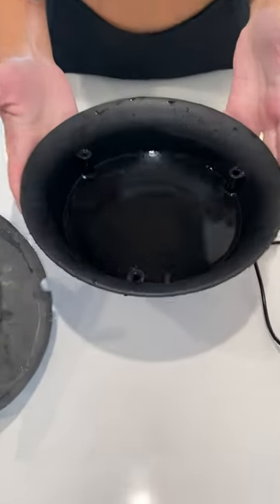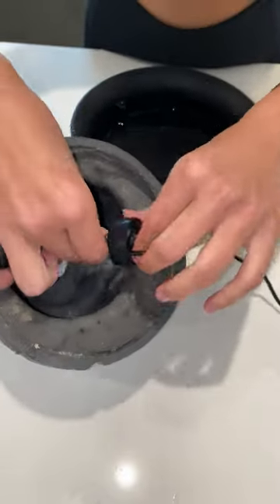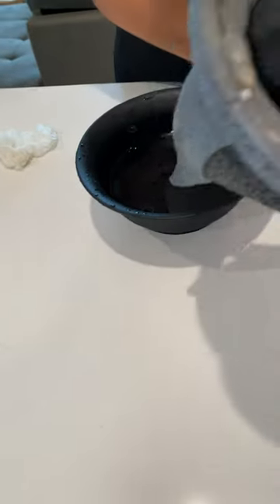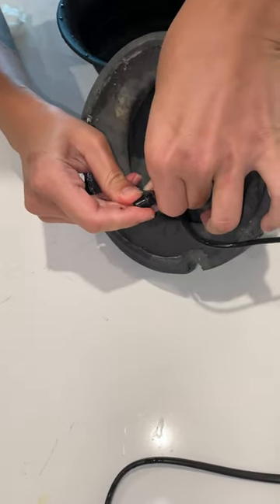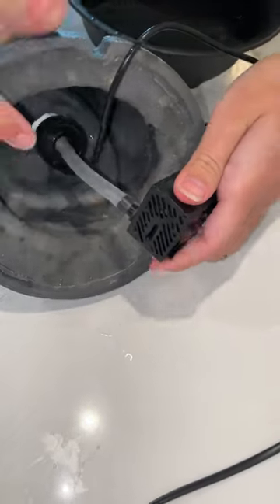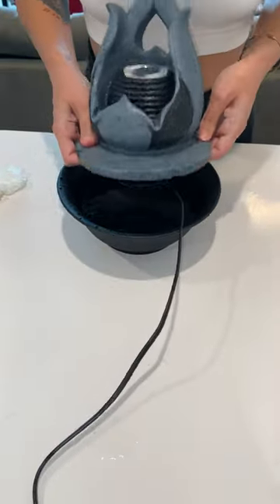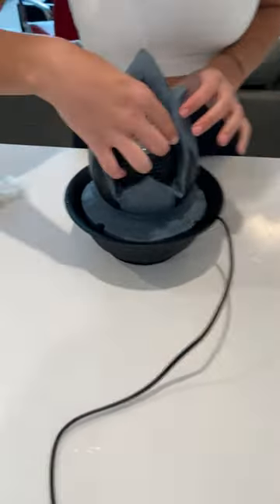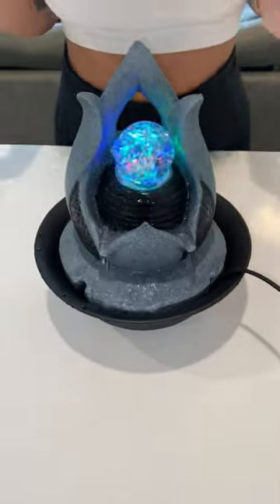Feng Shui Water Fountain Instructions